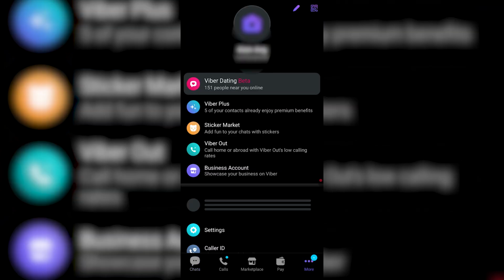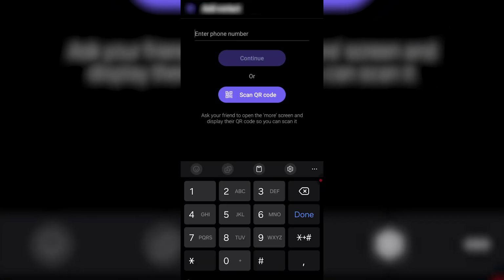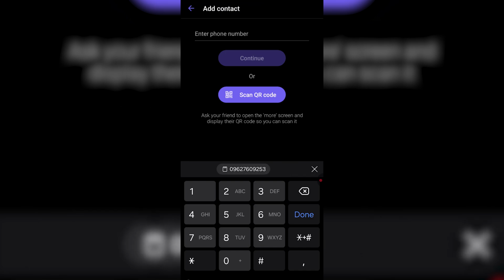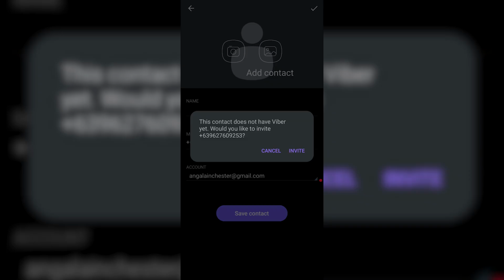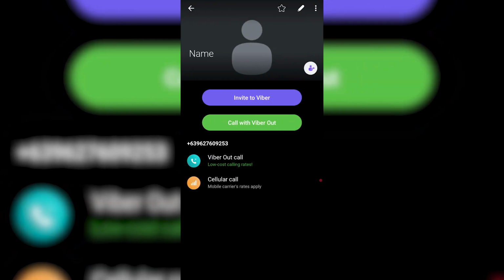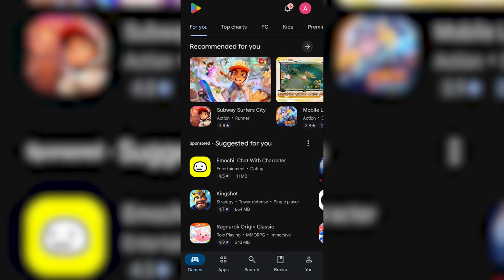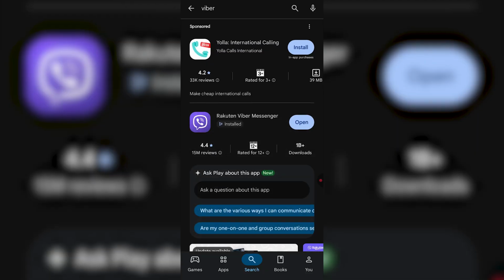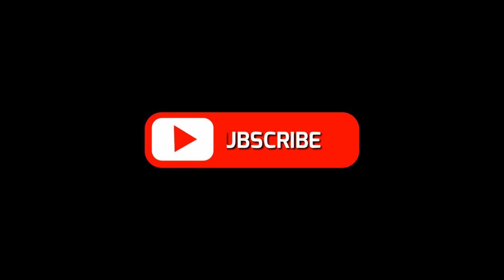How to Fix Issues Adding a Contact on Viber in 2026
How to Solve Contact Adding Problems in Viber

Fix issues adding a contact in Viber to restore communication, sync contacts properly, and ensure smooth messaging functionality. Viber relies on contact permissions, phone number formatting, and sync settings to display contacts correctly. Troubleshooting these issues helps improve connectivity, maintain accurate contact lists, and ensure reliable messaging and calling. This topic is useful for users worldwide who want to resolve contact problems and enjoy a seamless experience using Viber.